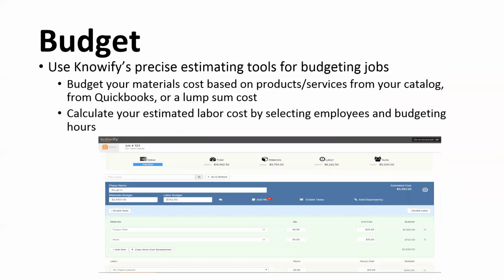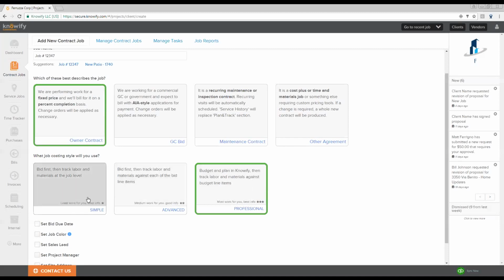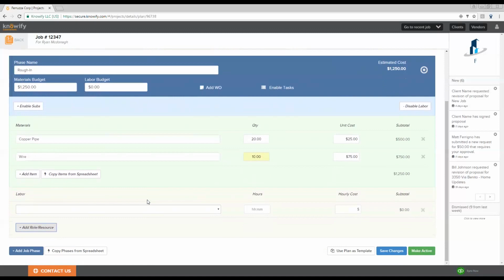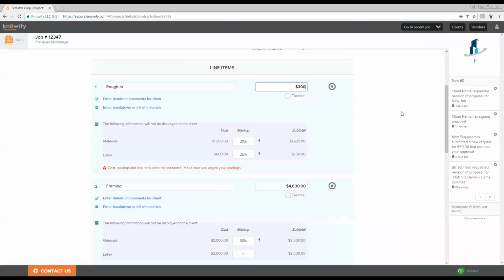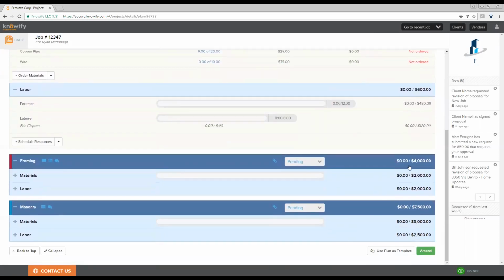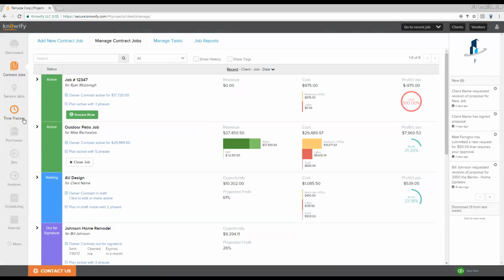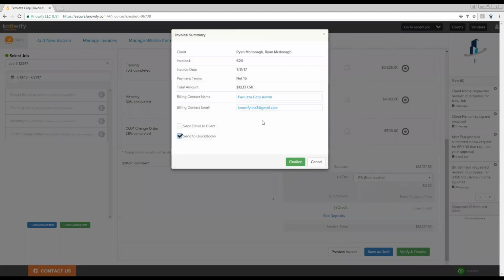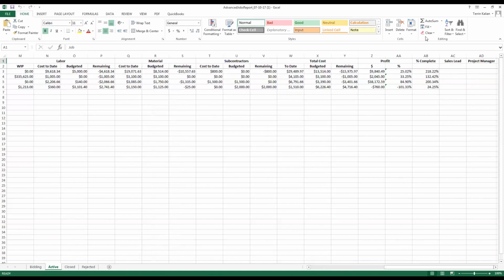CCAN Webinar | Budget, bid, track, and invoice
This webinar covers the Knowify process of Budgeting, Bidding, Tracking, and Invoicing on projects.